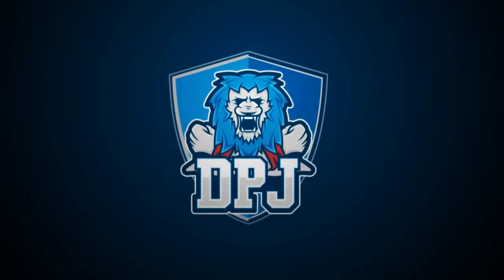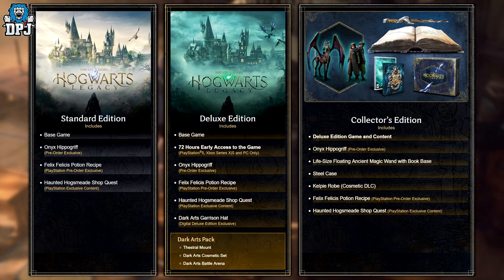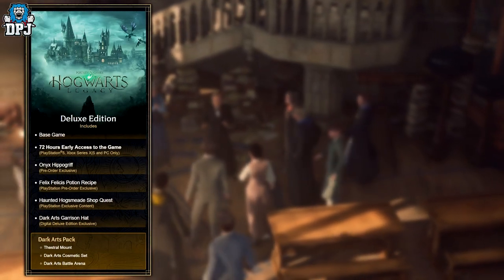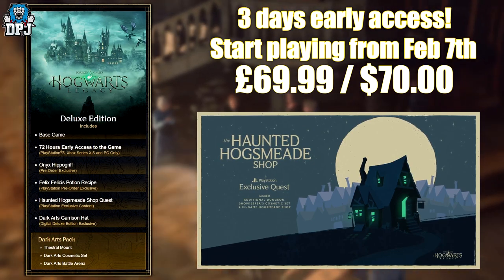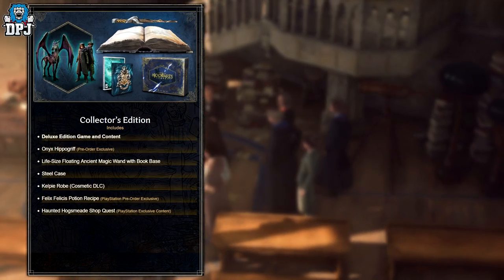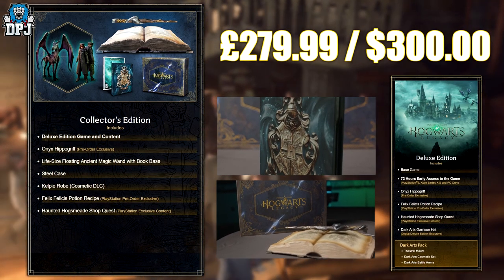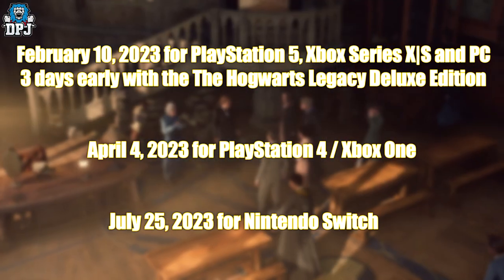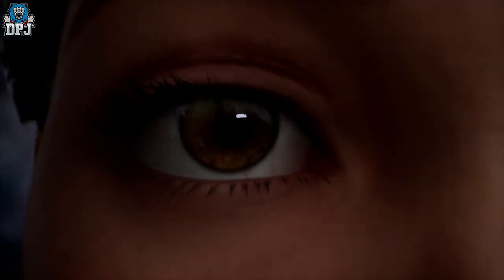Hogwarts Legacy Which Edition Should You Buy?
Hogwarts Legacy is out Febuary 10th, today I will explain the differences between each edition & what version you should buy.